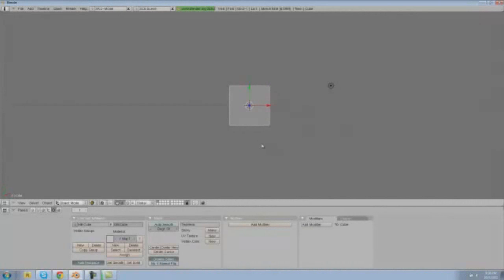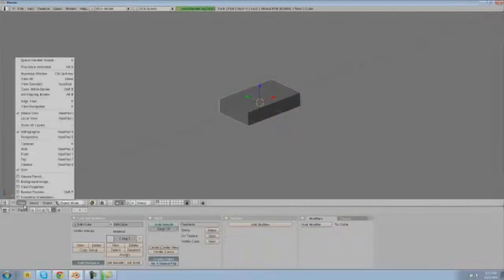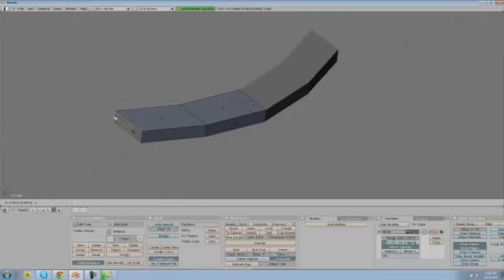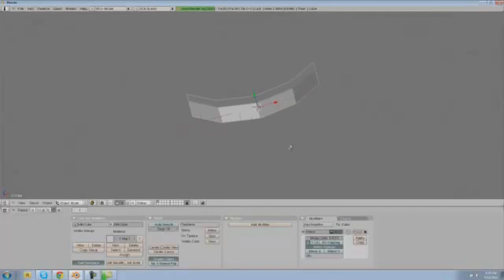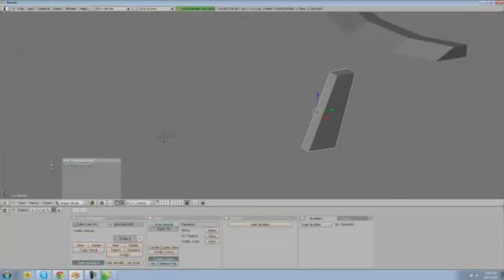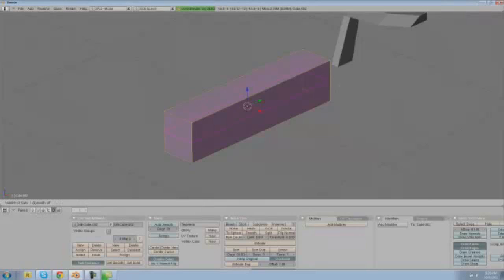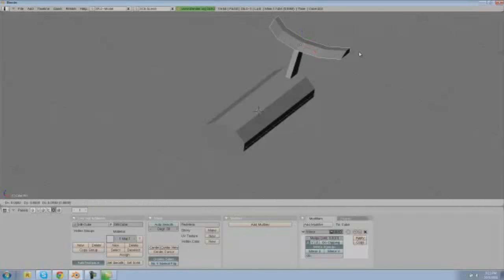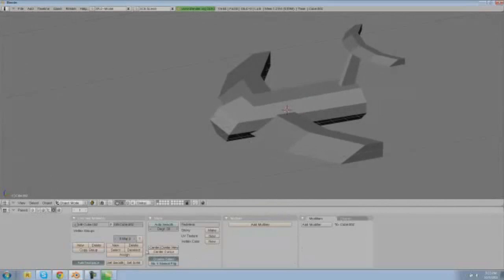How to Create 3d Models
how to model create models mesh blender zbrush tutorial learn use texture free software sculpt 3ds max tutorials series blenderhelixalpha How-to Animation Cartoon Help Tips Animated "mobile device" talk Need Fashion Tricks Network animation "video game" "software tutorial" Please Your Cartoons vlog Flash Character Ideas Needs Modeling Information Advice "Need Help" Techniques Easy Basic Secrets Beginner Beginners Quick "Please Help" Hints Instruction Lessons